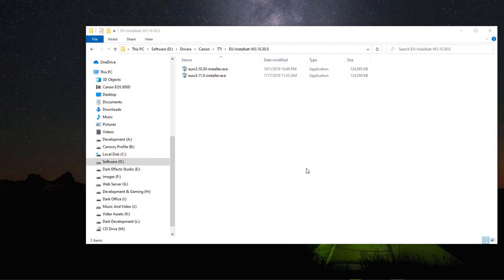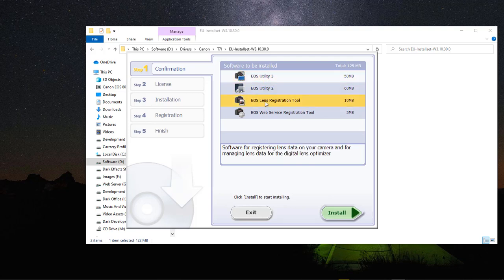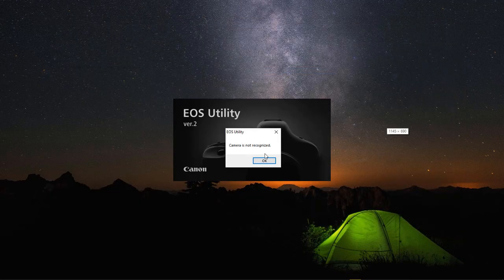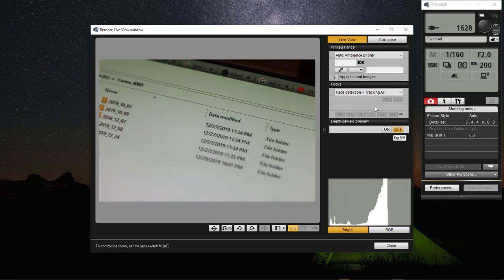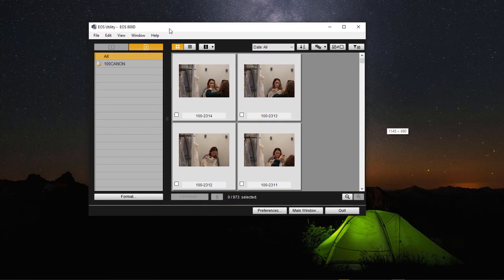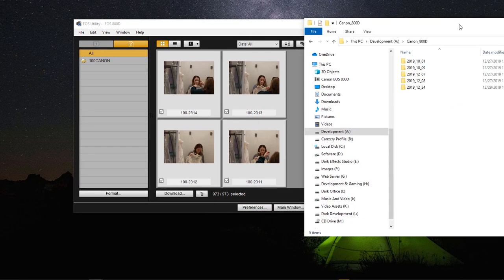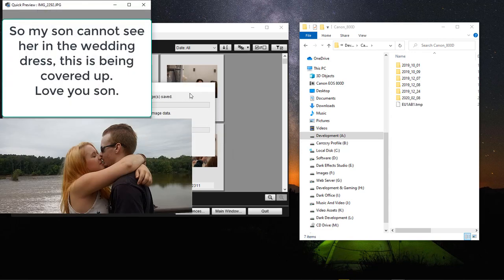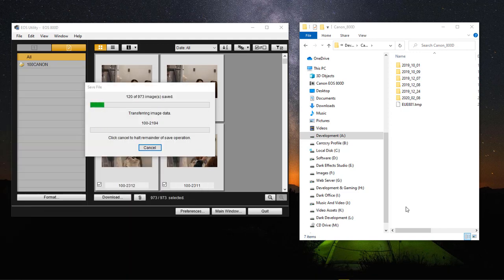Canon 800D T7i - Installing Canon EOS Utility software and how to use it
In this video, I will demonstrate how to
Install, and run the EOS Utility for your Canon camera.
This software will allow you to download the media from your camera in a handy thumbnail viewed software interface.

The microphone
Audio-Technica AT2020USB Plus Condenser Microphone
UK Customers

UK Customers